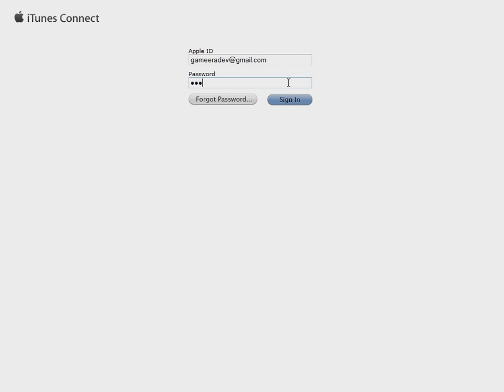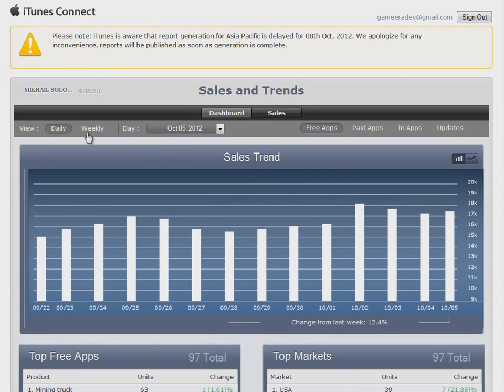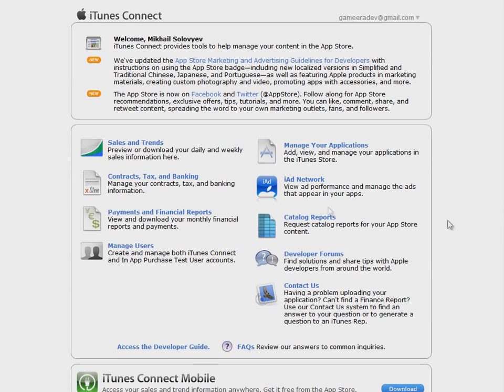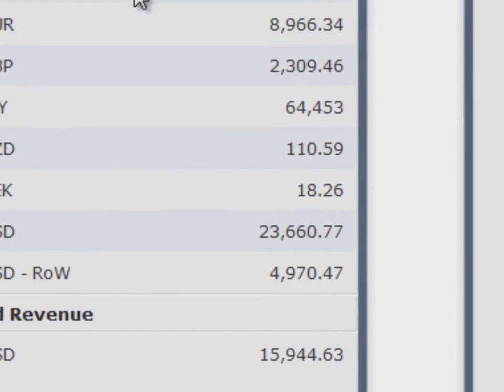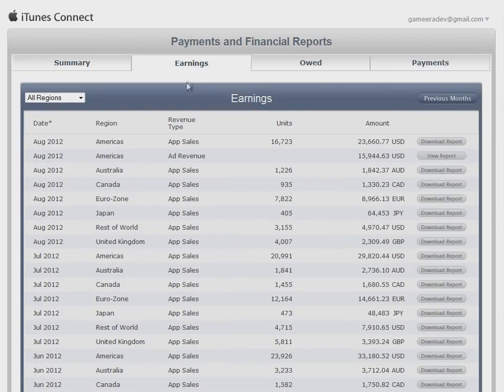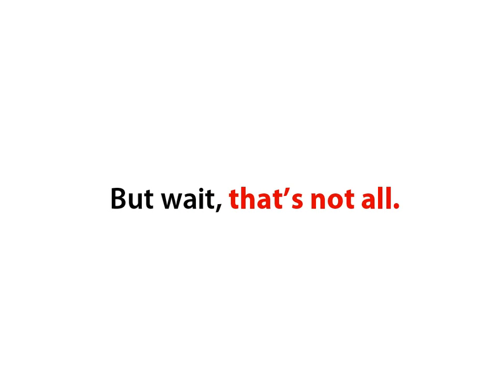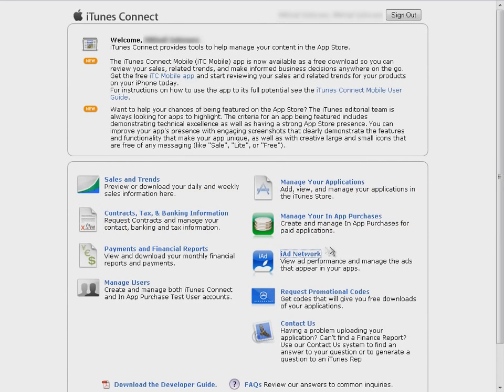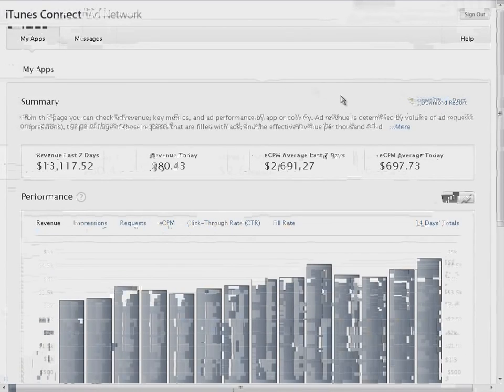How to Create your App and Make Money Selling it!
Have you ever dreamed of creating your own great game or application for iPhone or iPad with no programming skills in just 4 weeks and hit pay dirt with it in the App Store?